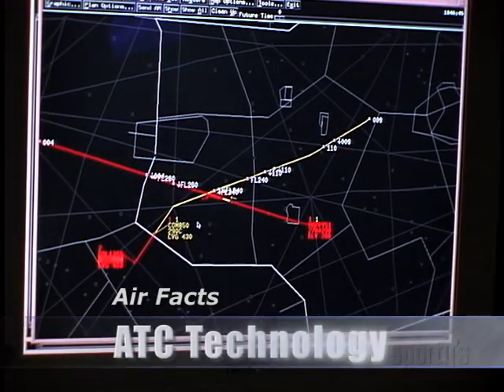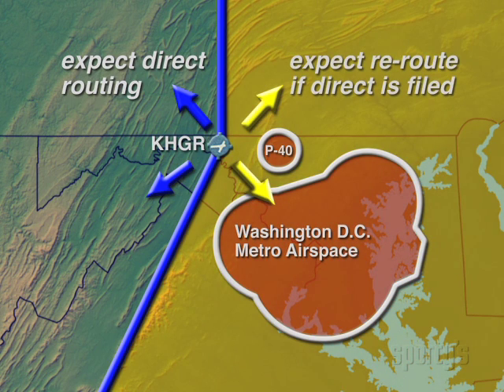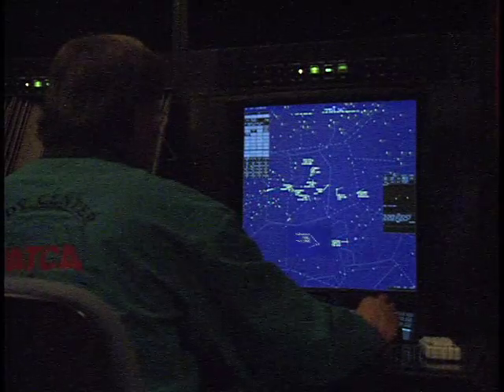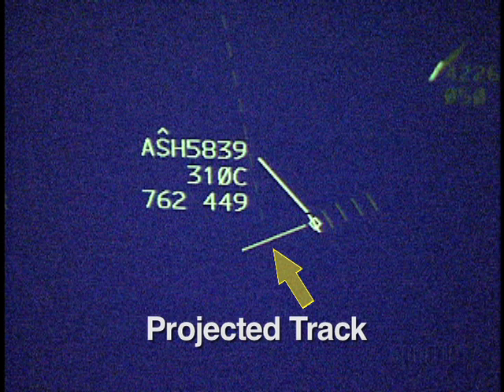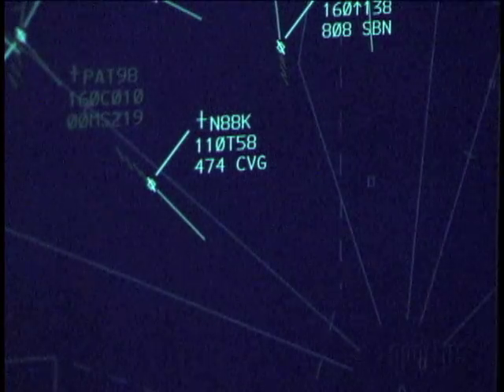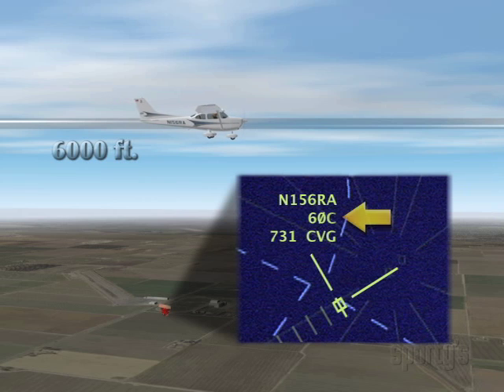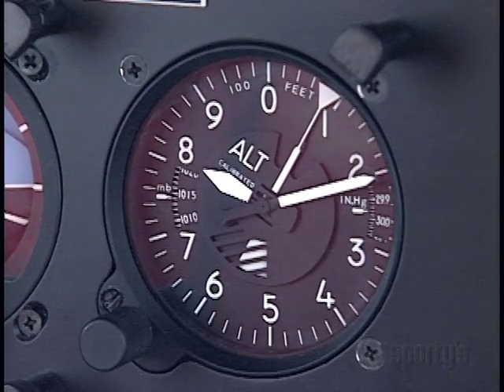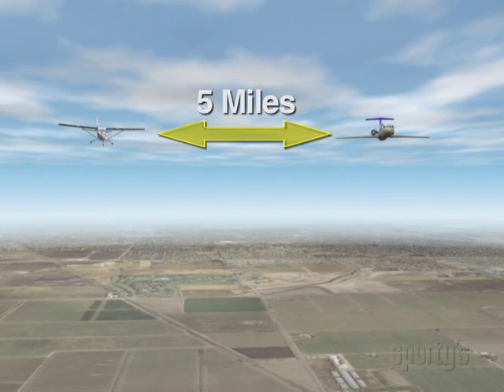Air Facts -- ATC Technology, by Richard L. Collins